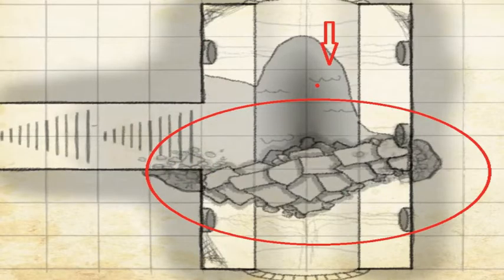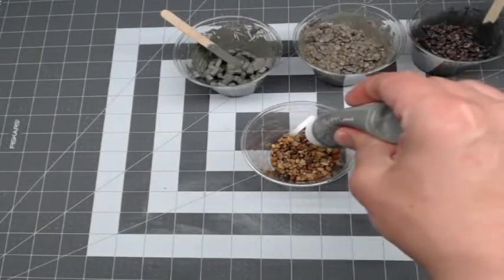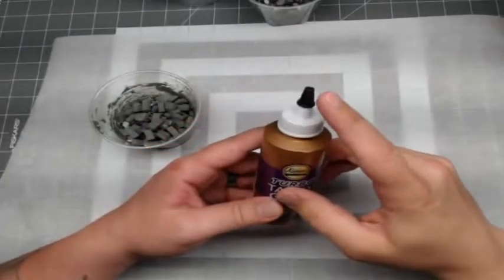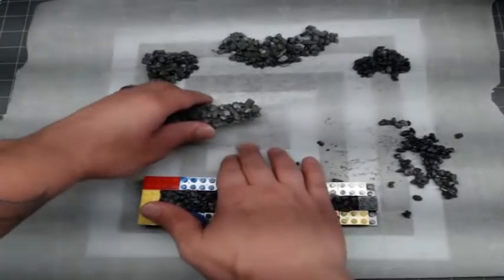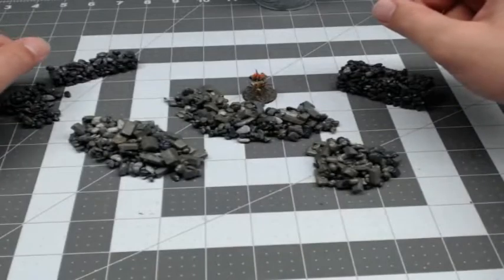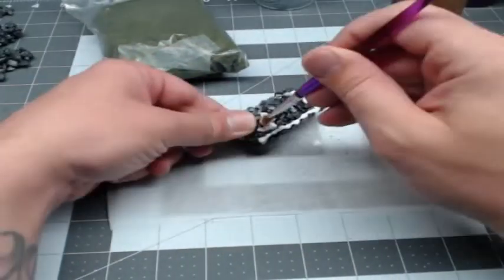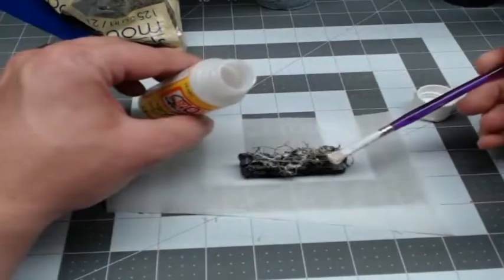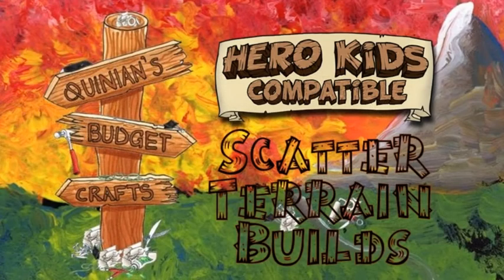Scatter Ep. 6 Rock and Rubble Piles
We need rock piles, rock walls, and rubble piles. Here's a few examples.